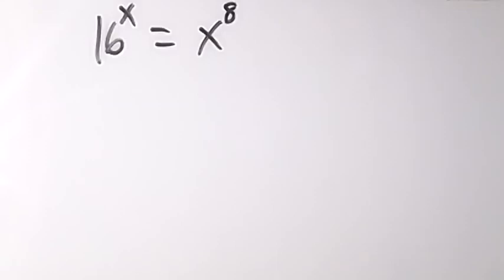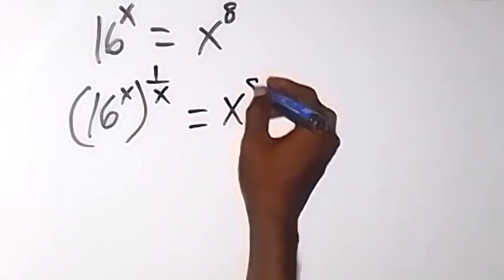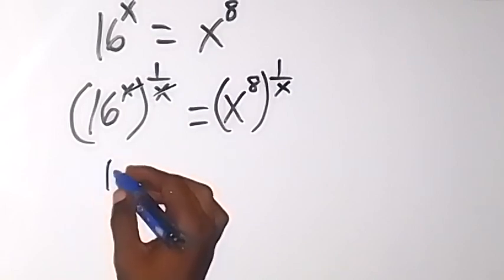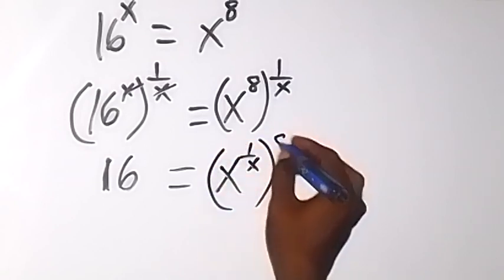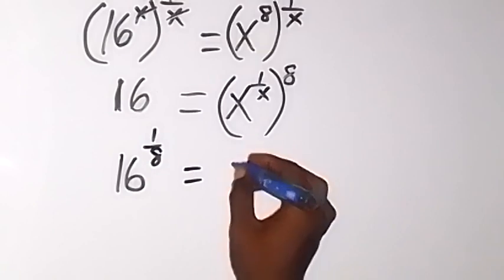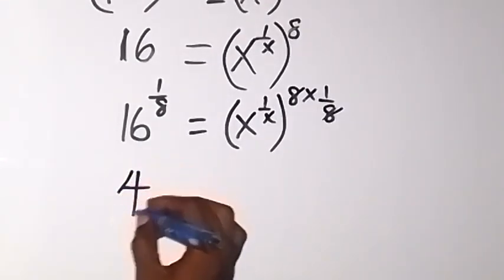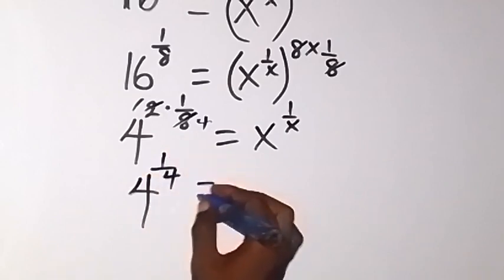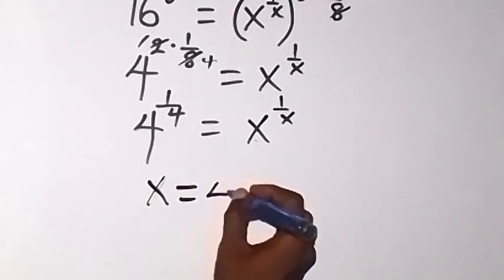A Nice Math Olympiad Exponential Equation ‼️| Math Olympiad Questions